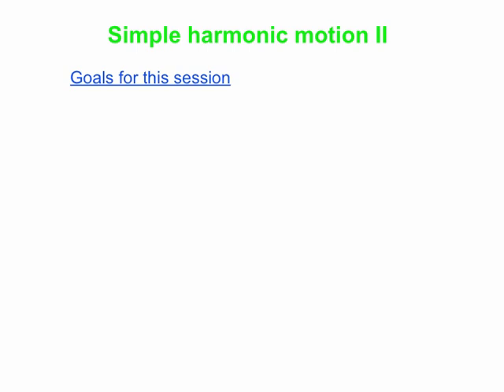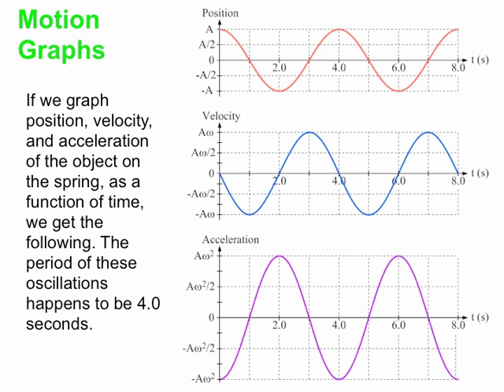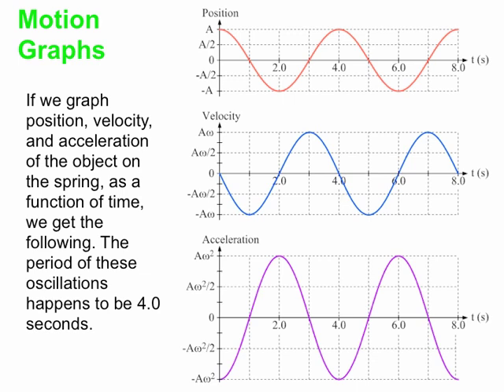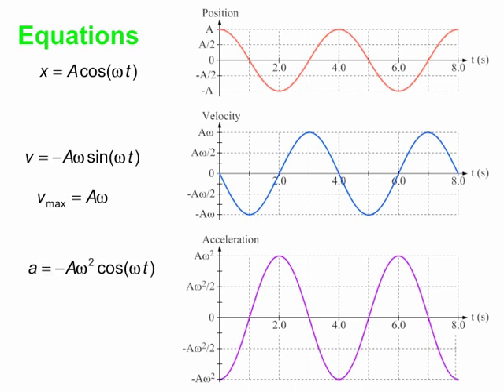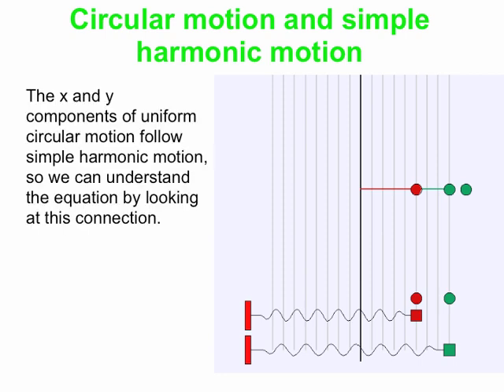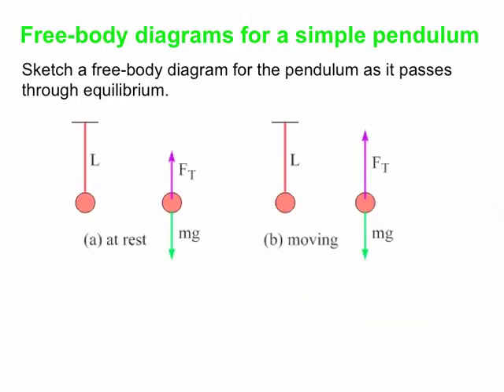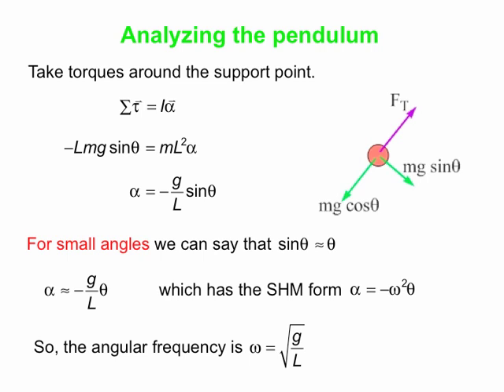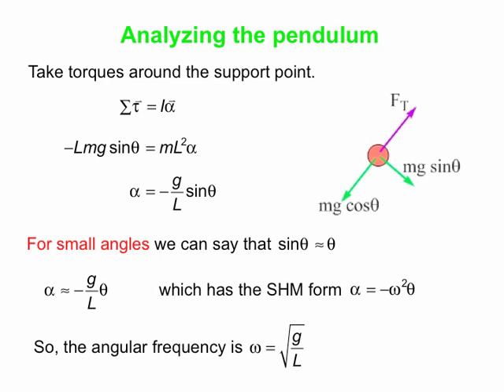PY105 pre-class video for session 33 - Simple harmonic motion 2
This is the second video, of two, related to simple harmonic motion. In this video, we go over the basic equations we use that give an object's position, velocity, and acceleration, all as a function of time, when it is experiencing simple harmonic motion. We also derive the expression for the angular frequency for a block that is experiencing simple harmonic motion because it is attached to an ideal spring, by analyzing the forces on it. Finally, we take a quick look at a simple pendulum, and derive the expression for its angular frequency.